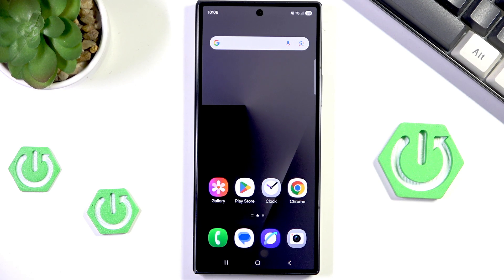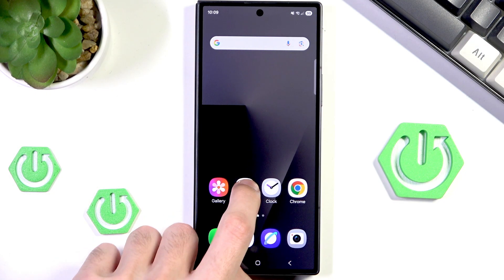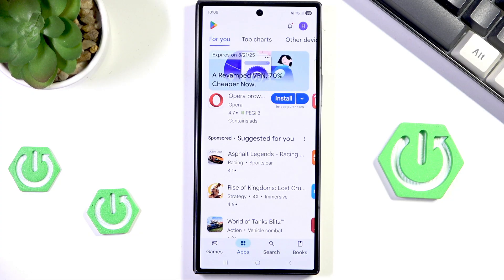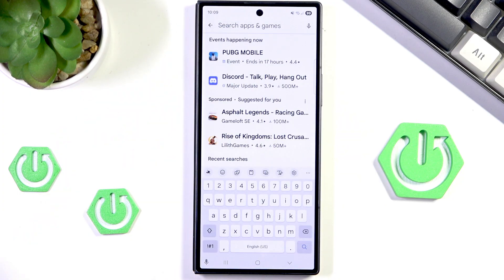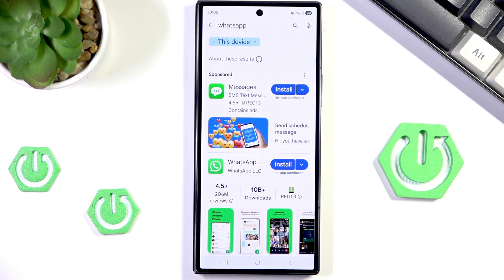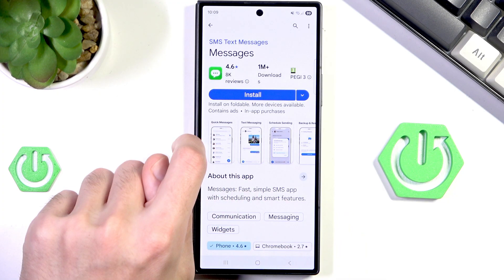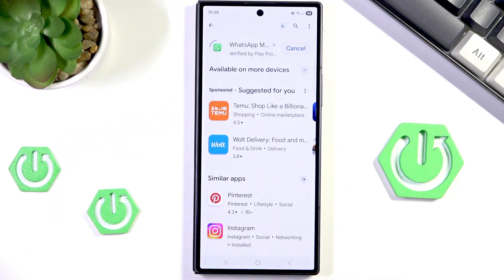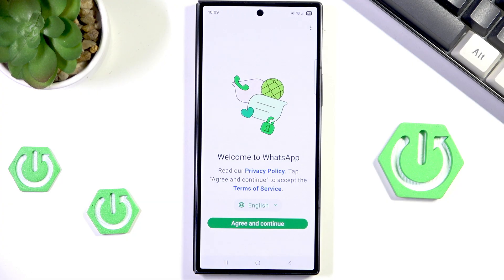SAMSUNG Galaxy Z Fold 7 – How to Install WhatsApp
If you want to use WhatsApp on your SAMSUNG Galaxy Z Fold 7, this video will show you the easiest way to download and install the official WhatsApp app. We guide you step by step, starting from opening the Play Store, searching for WhatsApp, making sure you select the correct app from WhatsApp LLC, and completing the installation process. Whether you are setting up WhatsApp for the first time or switching to a new device, this guide will help you get WhatsApp running smoothly on your Galaxy Z Fold 7.

How to install WhatsApp on SAMSUNG Galaxy Z Fold 7?
How to download WhatsApp from Play Store on SAMSUNG Galaxy Z Fold 7?
Where to find the official WhatsApp app for SAMSUNG Galaxy Z Fold 7?

0:00 Introduction
0:08 Open Play Store
0:16 Log in to Google account
0:23 Search for WhatsApp
0:33 Select official WhatsApp by WhatsApp LLC
0:46 Install WhatsApp
0:53 Open WhatsApp
0:58 Outro